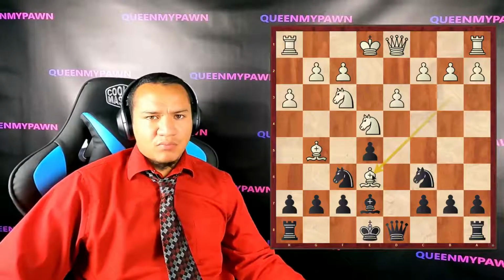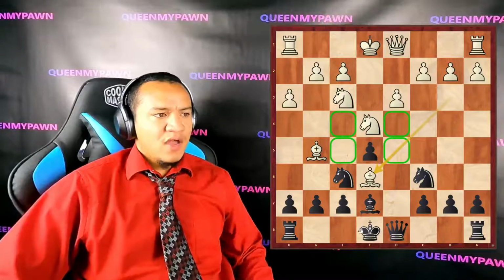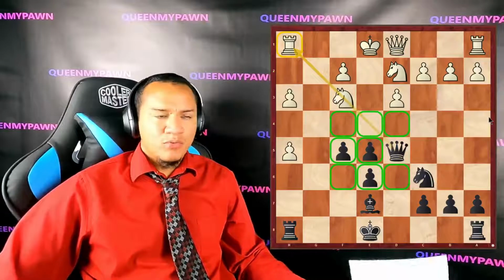How I Beat a 2100 Over-the-Board — AS BLACK! || Game Revisions || Improve Your Chess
Here's how I lived to tell the tale of defeating an opponent over-the-board, in person, that was 300 points stronger than me in USCF Chess Rating.

Send me a link to one of your Lichess rapid games and I will analyze it FOR FREE. Send me three games and I will send you a 10-minute analysis depicting your common patterns and how you can improve for ONLY $10!